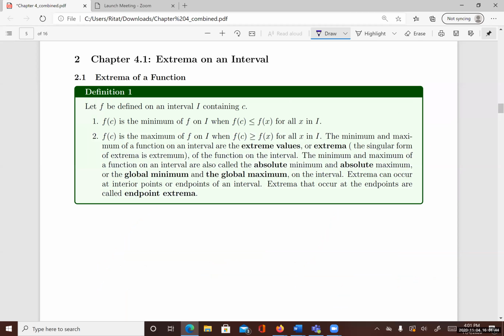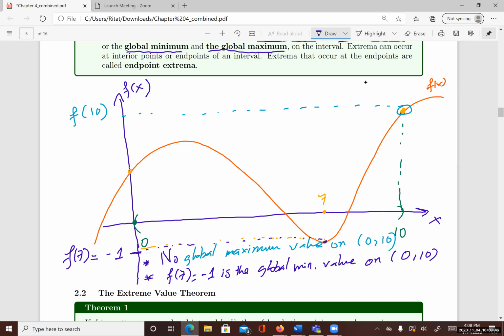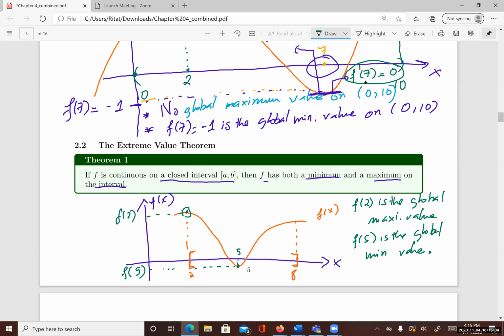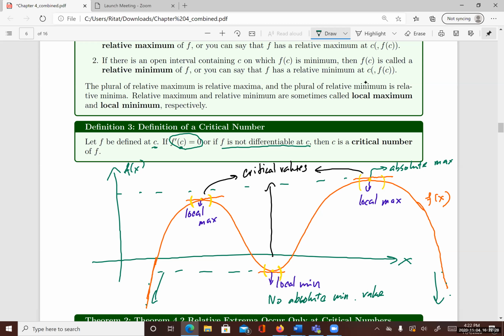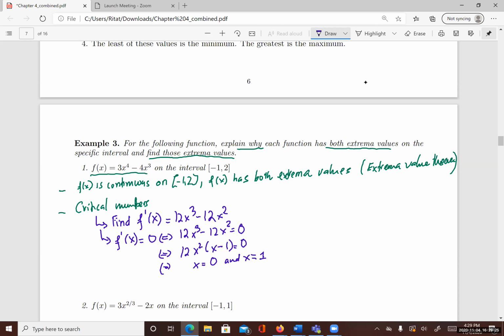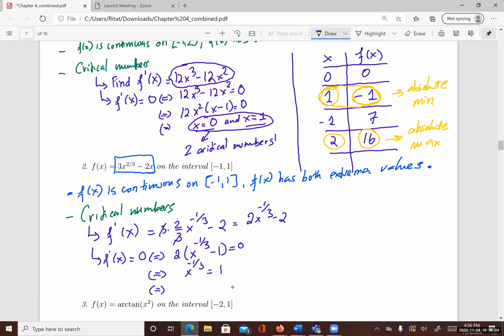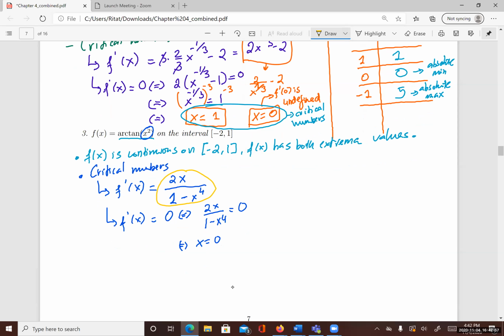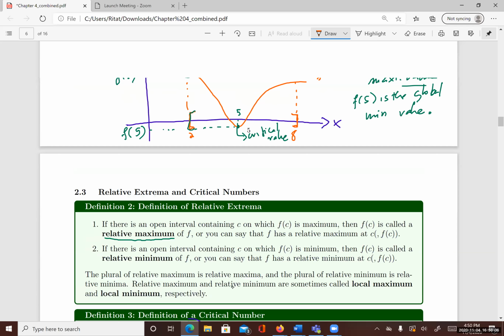Calculus I - Section 4.1: Extreme on Intervals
This video introduces the extrema of a function on intervals. It talks about global & local extrema as well as how to find those.